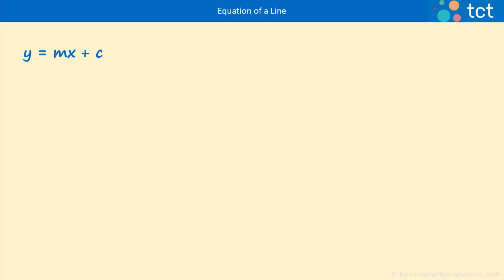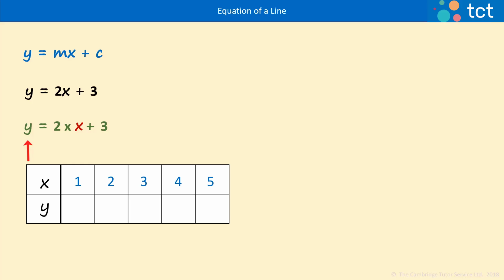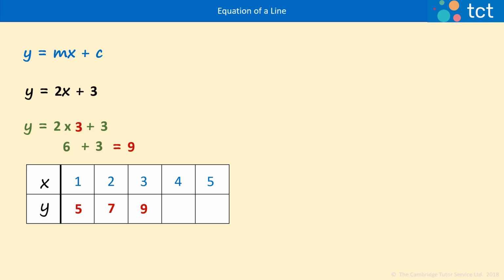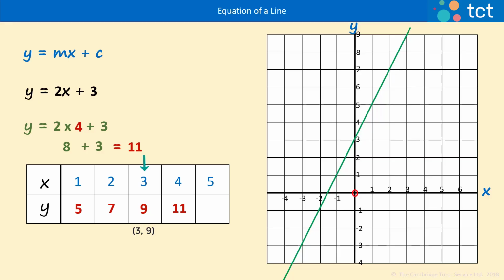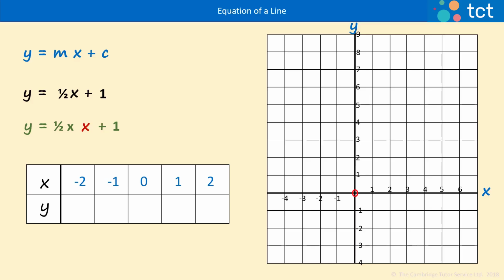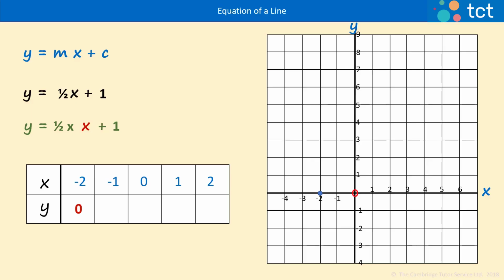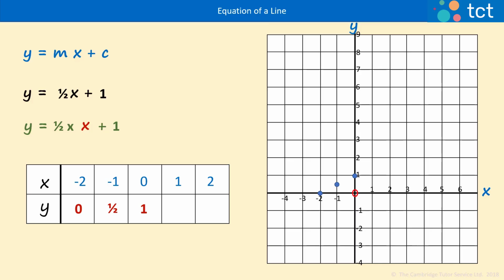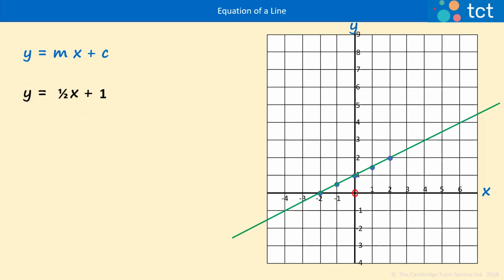Plotting a Positive Gradient Straight Line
SUITABLE FOR KS3 AND GCSE PUPILS
Tutorial showing how to plot a straight line on a graph if the line has a positive gradient (the line goes up from left to right)